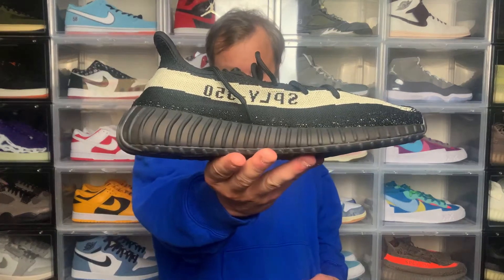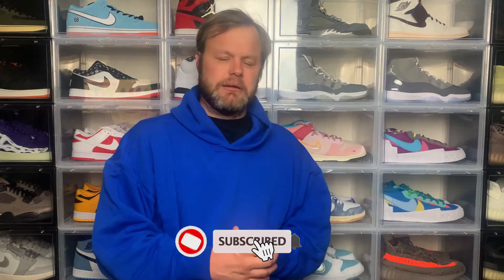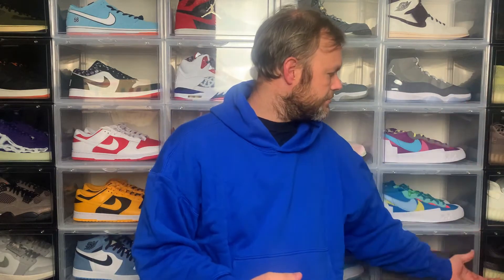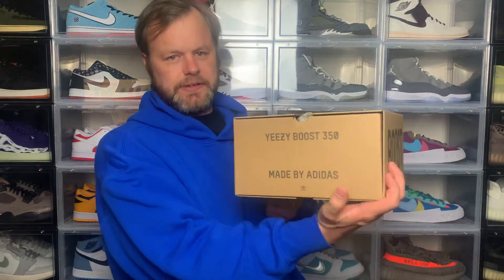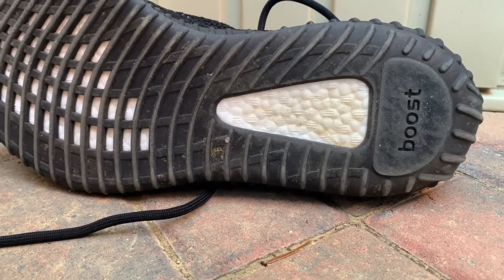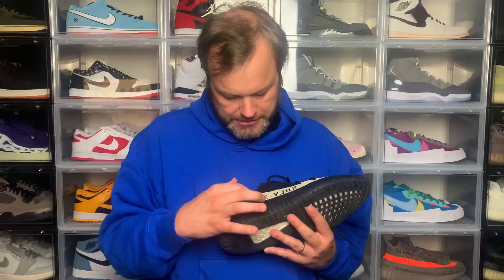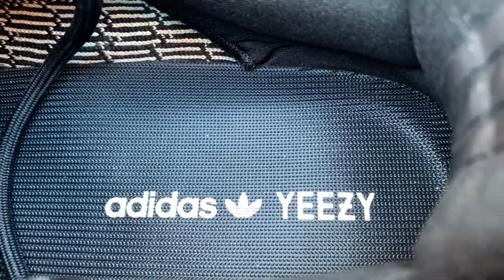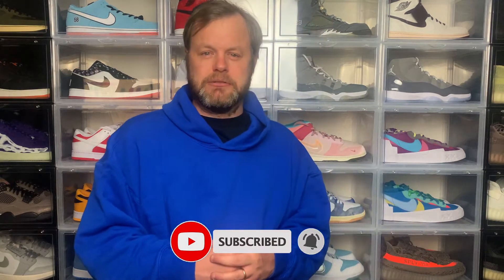THESE ARE STRAIGHT 🔥🔥🔥 !!! YEEZY 350 V2 "OREO" REVIEW + ON FEET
In this video I am checking out and giving that on feet look of the new Yeezy 350 V2 "Oreo" which recently dropped on the CONFIRMED App for a price of £180 here in the UK or $220 in the US.  This OG colourway originally dropped in 2016 as part of the "Black Friday" pack so i'm really happy to have these in the collection for retail as they did sell out and stock was quite low from my understanding.

This is a your typical Yeezy 350 V2 sneaker with a Primeknit upper throughout along with a White stripe down the middle of the upper on the side.  If you look at this sneaker from the side it resembles an Oreo hence the name where you have a black top and bottom and a white stripe in the middle.

These are straight fire and you will see in the on feet look that these went straight to feet!

Let me know your thoughts on this Yeezy 350 v2 with the OG colourway in the comments section below.

DETAILS:
Yeezy Boost 350 V2
Cblack/CWhite/Cblack
BY1604
£180 / $220